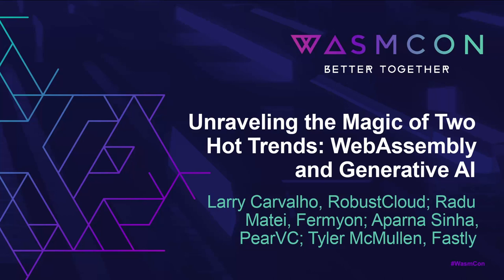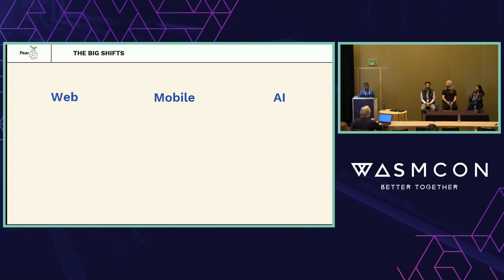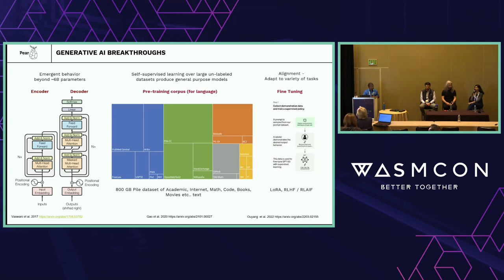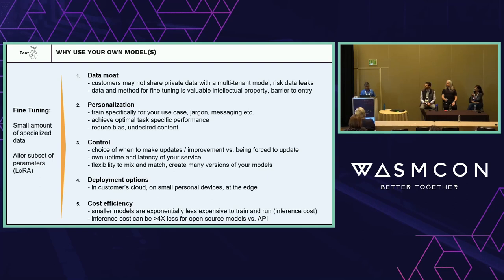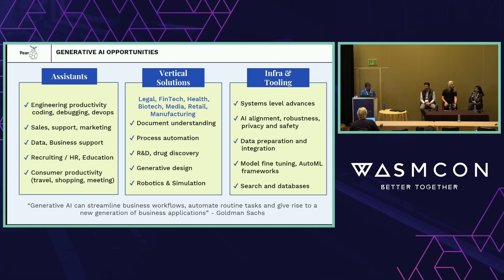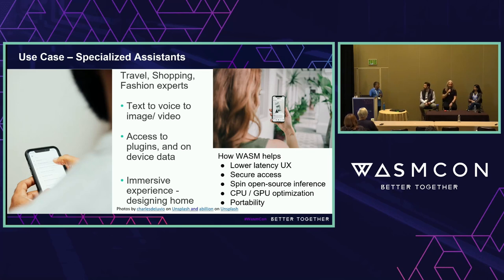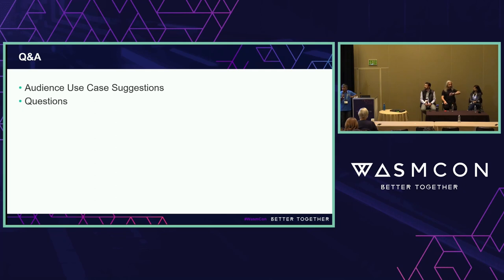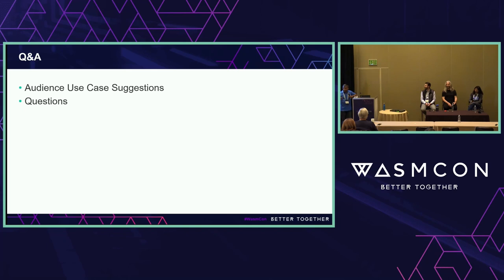Unraveling the Magic of Two Hot Trends... - Larry Carvalho, Radu Matei, Aparna Sinha, Tyler McMullen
Unraveling the Magic of Two Hot Trends: WebAssembly and Generative AI - Larry Carvalho, RobustCloud; Radu Matei, Fermyon; Aparna Sinha, PearVC; Tyler McMullen, Fastly

WebAssembly (Wasm) and Generative AI (GAI) are emerging technologies drawing attention with a big splash to their respective potential of transforming businesses. Both technologies promise to impact how we compute while delivering innovation at scale. GAI can transform the global economy with automation affecting many employee functions ranging from knowledge workers to software developers. Wasm can improve business outcomes by enabling faster, more efficient, and highly portable web applications, enhancing user experience, and increasing overall productivity. In this panel session, we'll discuss how these two technologies may complement each other. We'll discuss use cases, promising early innovations, and where this will lead. Larry Carvalho, Principal Consultant at RobustCloud, will moderate this session with the following star panelists: 1. Radu Matei, Co-Founder & CTO at Fermyon Technologies. 2. Tyler McMullen, CTO at Fastly 3. Aparna Sinha, VC/Entrepreneur at Pear VC.